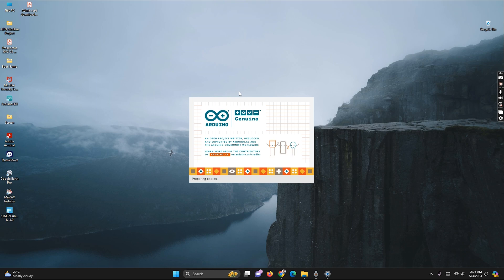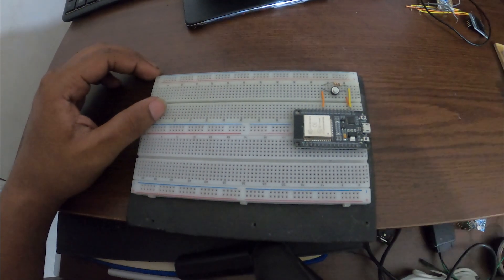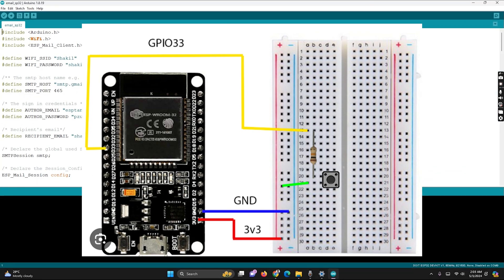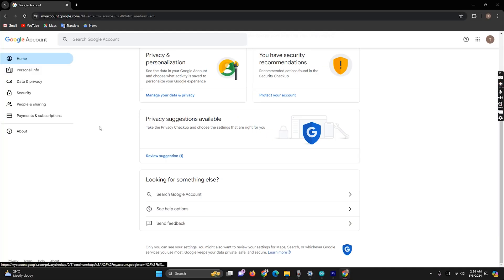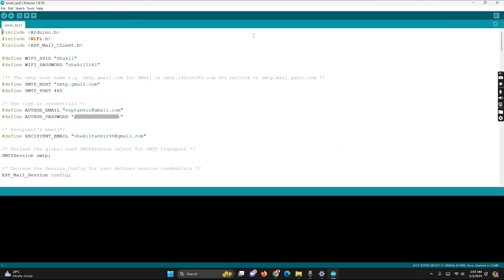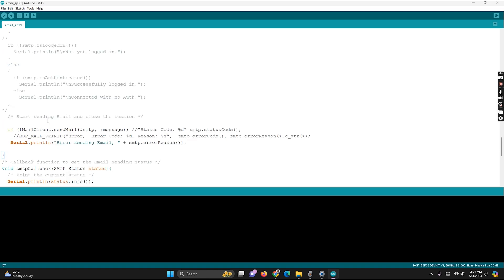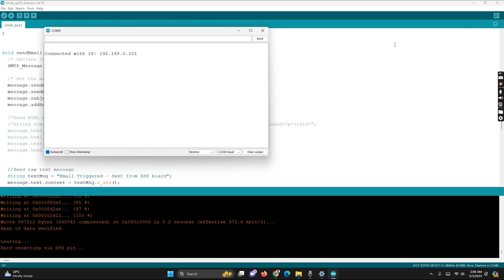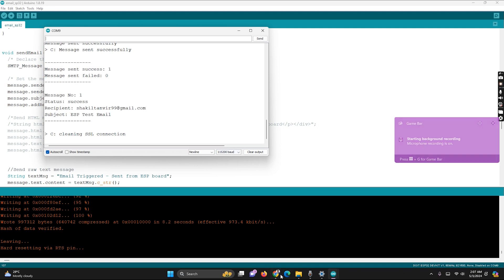ESP32 Email Notifier: Send Emails with the Press of a Button!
Welcome to our tutorial on building an Arduino Email Notifier! In this video, we'll guide you through the process of setting up an Arduino board to send email notifications using SMTP. With just a simple button press, you'll be able to trigger email alerts, perfect for monitoring systems or receiving notifications from your Arduino projects. Follow along as we explain the code, demonstrate the setup, and provide troubleshooting tips along the way. Whether you're a beginner or an experienced Arduino enthusiast, this project is a great way to add practical functionality to your projects. Find the code and instructions on our GitHub repository: